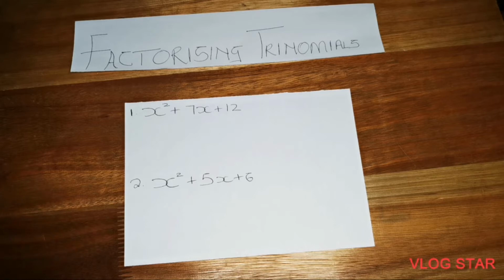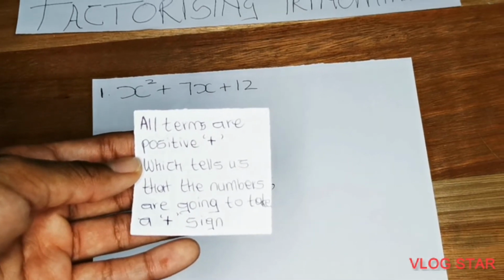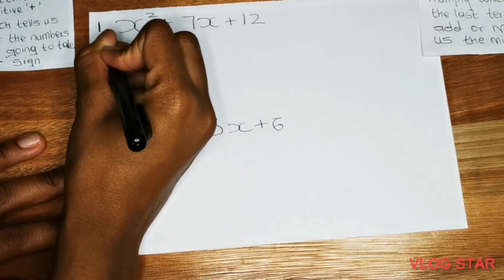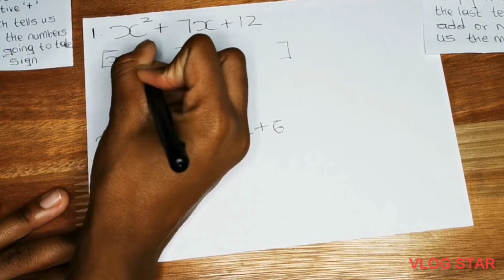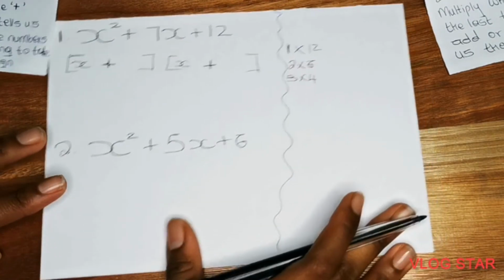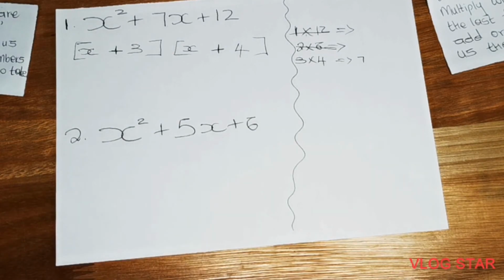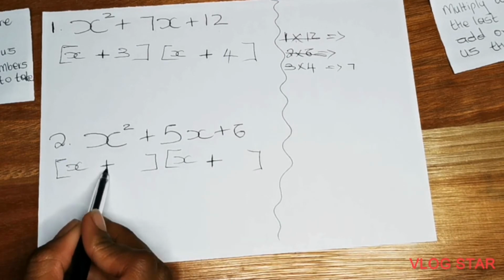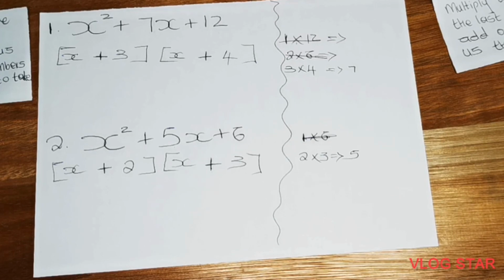Learn Maths With Me ep3 ||Factorisation of trinomials:type 1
Hey guys,
Welcome to another MathsTuesday. In todays video I unpack factorisation of trinomials type 1. I really hope that you find it helpful and remember practice makes perfect.